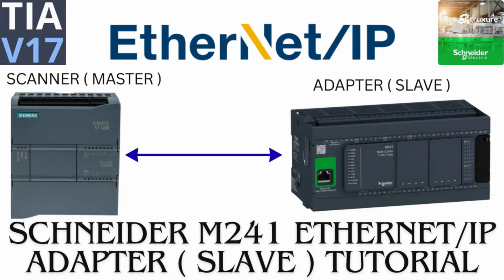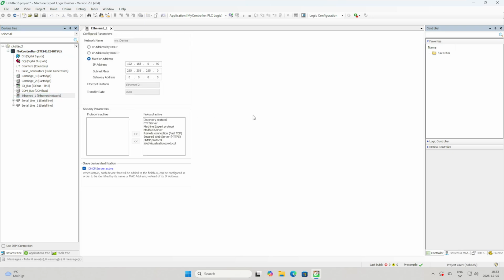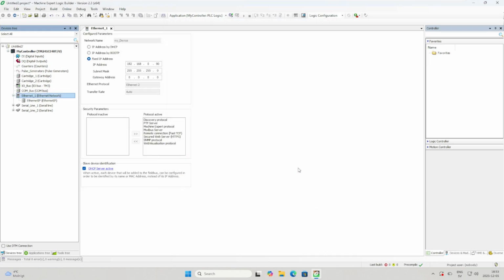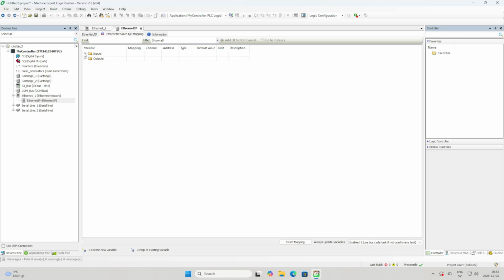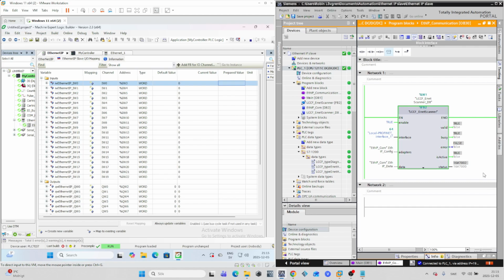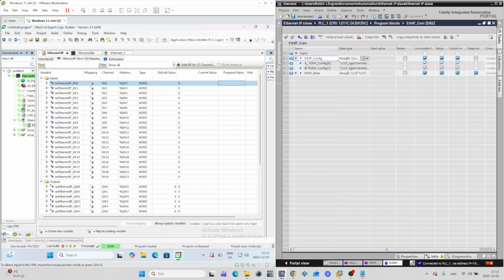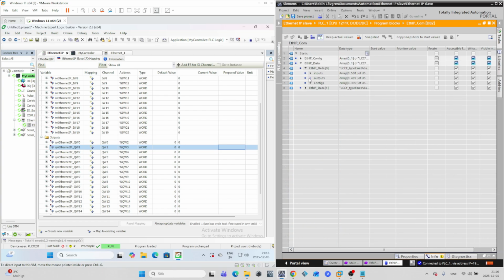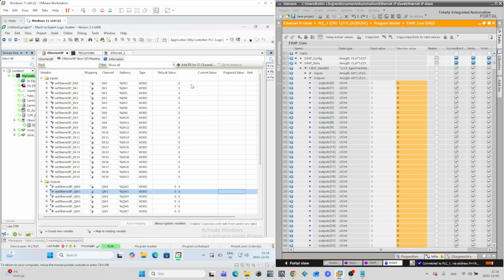Schneider PLC as ethernet IP adapter communication | Machine expert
Hello everyone. In this video we will go through how to set up a connection between a schneider M241 plc and a siemens s7-1200 PLC to communicate via ethernet/IP protocol.

-- Siemens S7-1200 scanner tutorial link --